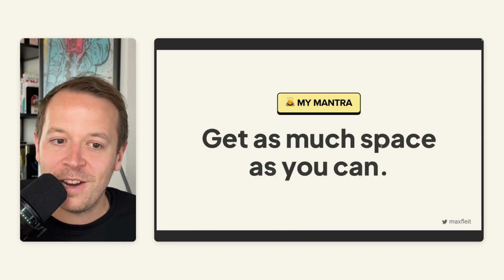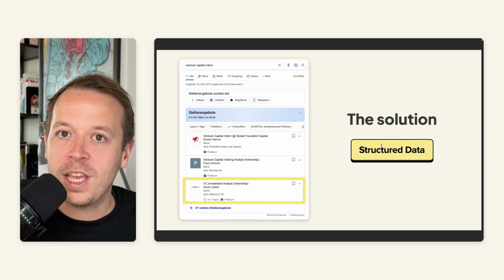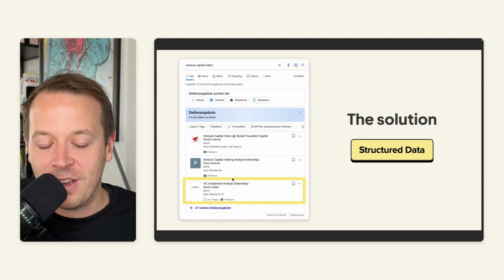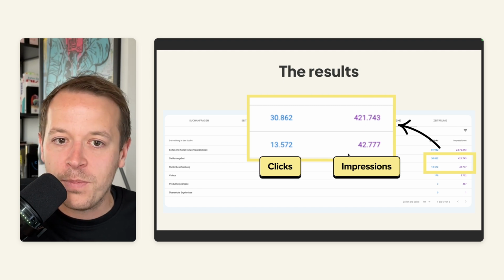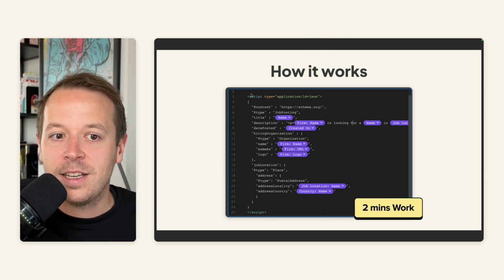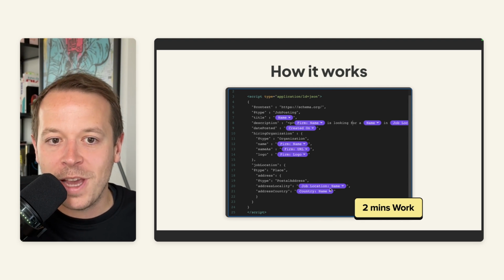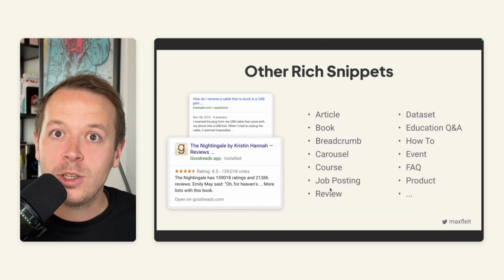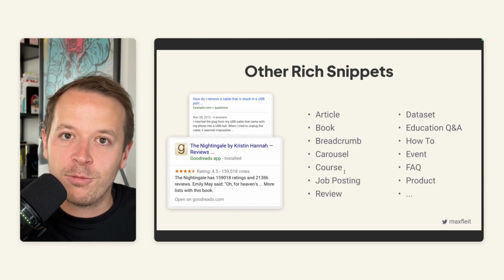2 Min SEO hack that got us 40k Website Clicks [Structured Data]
Do you want to know a quick and easy SEO hack that can drive more traffic to your website? In this video, we'll reveal how we used structured data to boost our website clicks by 40,000 in just two minutes!

Structured data is a powerful tool that can help search engines understand your website content better, and display more relevant information in the search results. By adding structured data markup to your pages, you can enhance your search snippets with rich snippets, such as star ratings, prices, and product information.

In this tutorial, we'll show you how we implemented structured data markup to drive more traffic. By the end of this video, you'll have a solid understanding of structured data and how it can improve your website's visibility in the search results. So, if you're ready to get more clicks and traffic to your website, watch this video and learn the 2-minute SEO hack that worked for us!